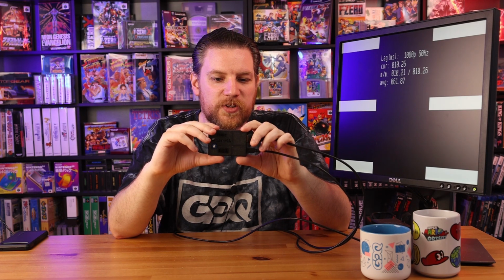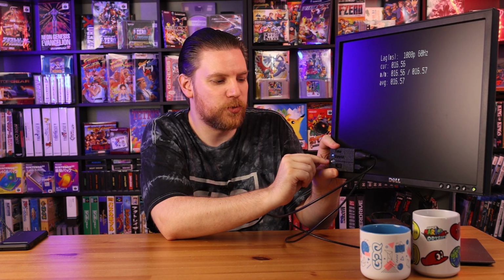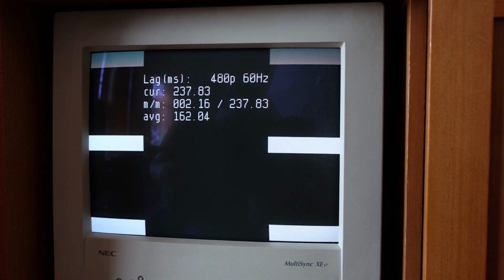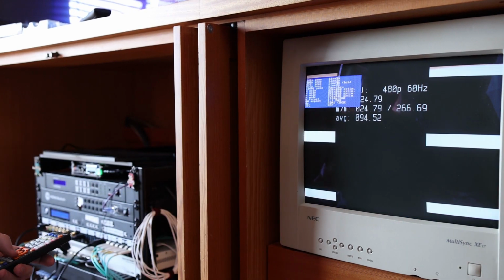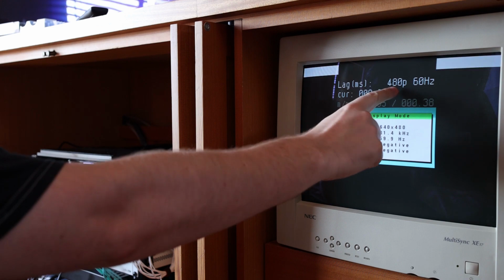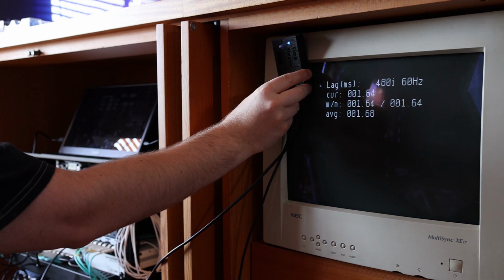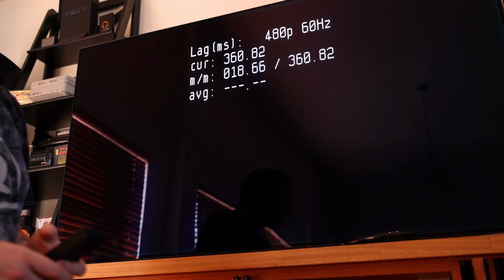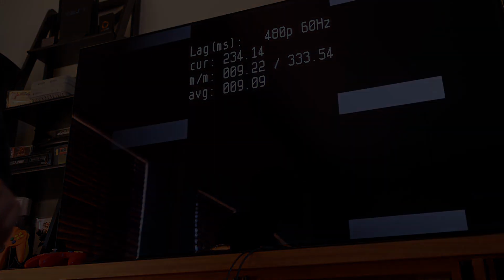Time Sleuth Review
What sort of latency can you expect from a display? What about video adapters and converters? And how about video switchers and matrix routers? Yup, I'll show you all of this and more thanks to the Time Sleuth!